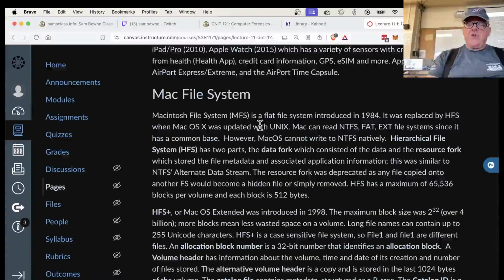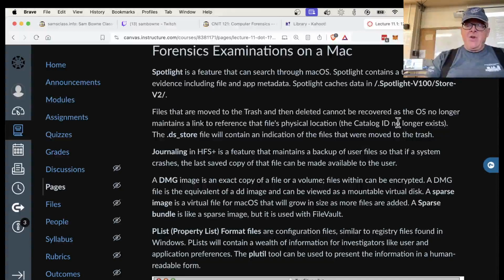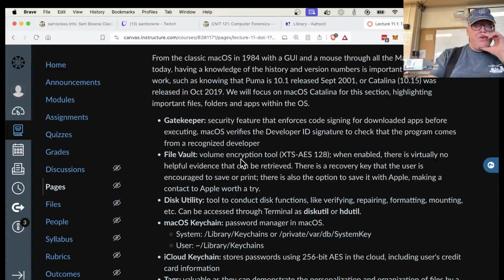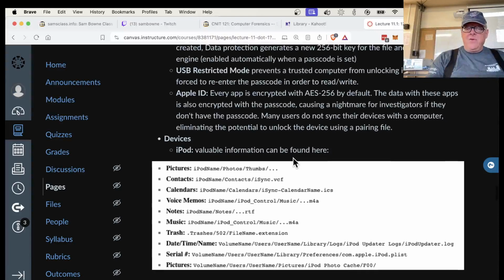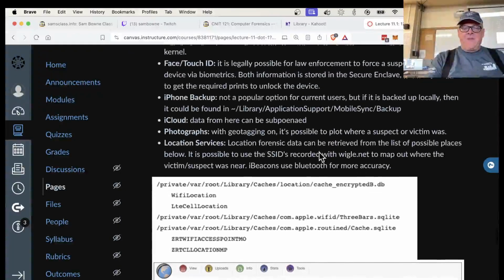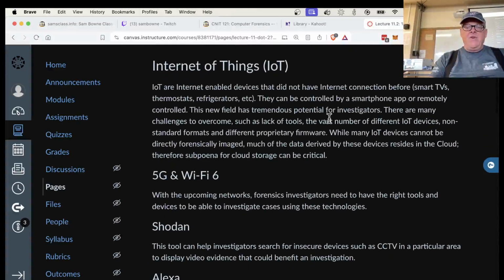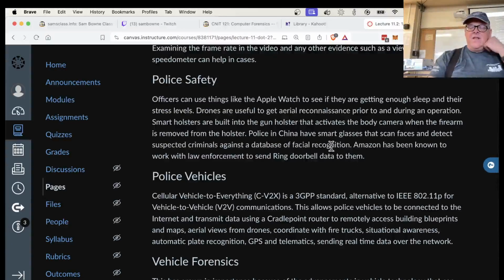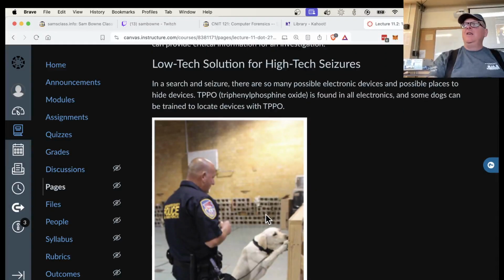CNIT 121 Mod 11